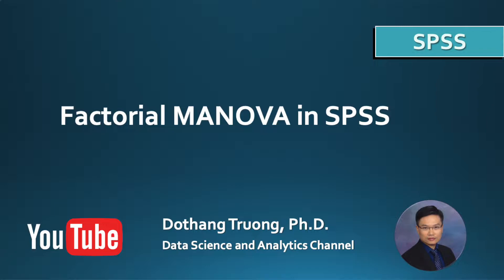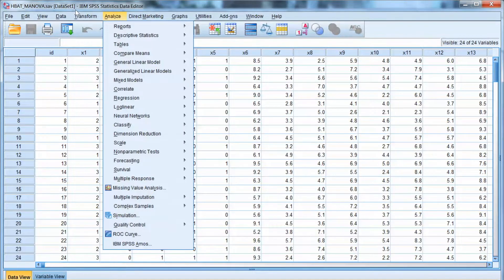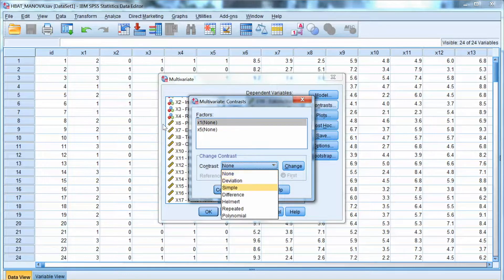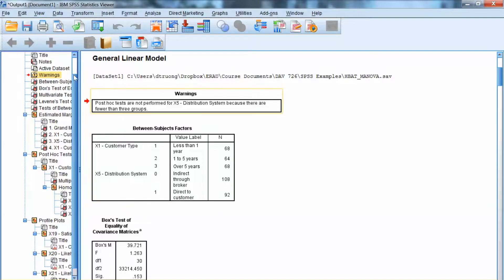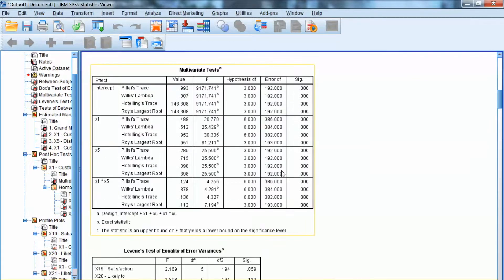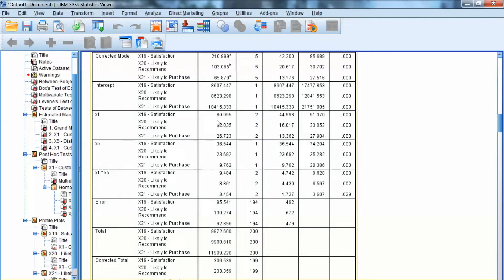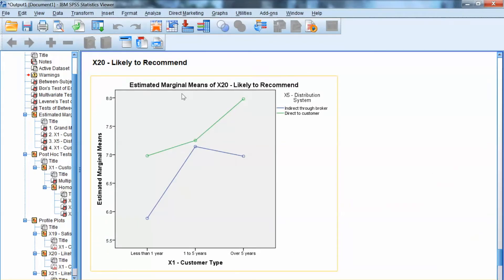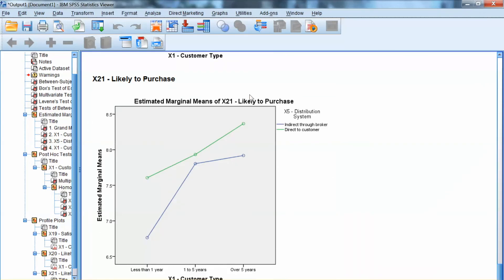IBM SPSS - Factorial MANOVA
This video explains the concept of factorial MANOVA, when it should be used, and the process of conducting factorial MANOVA in SPSS. Factorial MANOVA should be used instead of MANOVA when we have two or more categorical independent variables. Detailed steps for conducting factorial MANOVA, presenting the output, and interpreting the results are provided with specific examples.